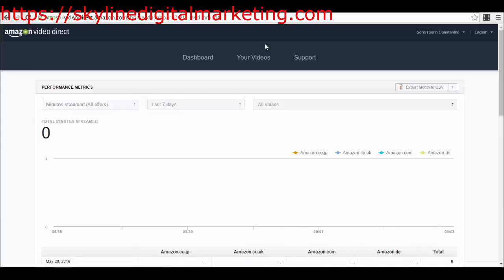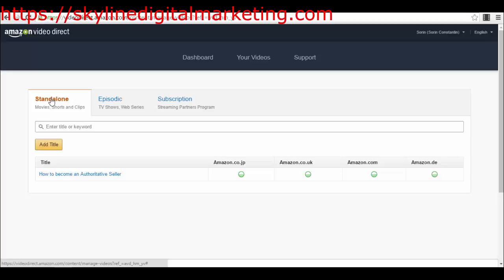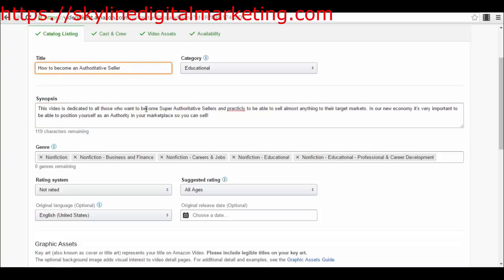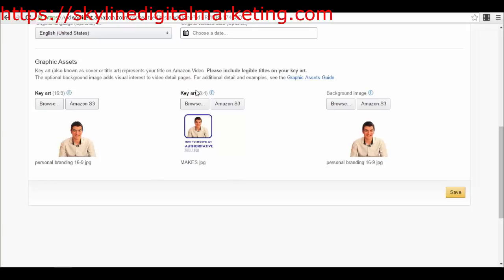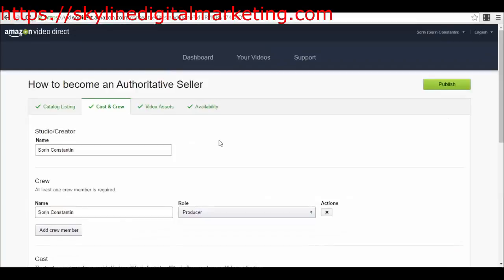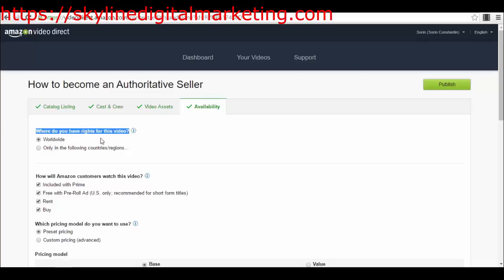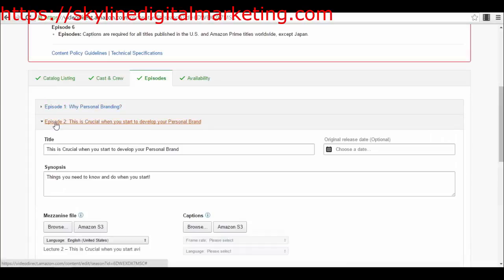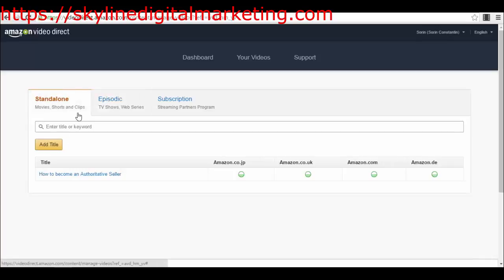Lecture 06 Making money with Amazon Video direct The Dashboard